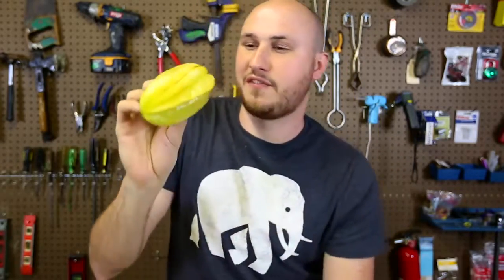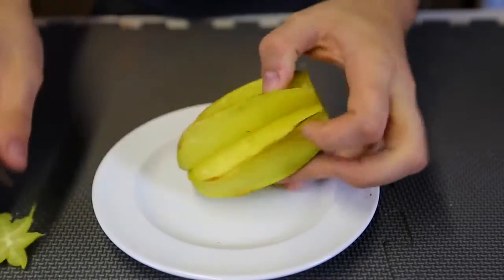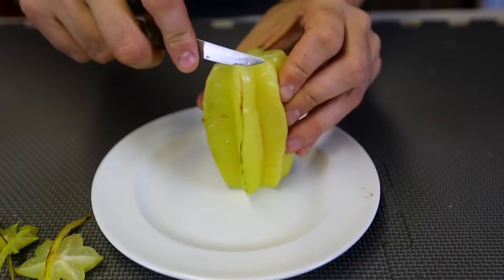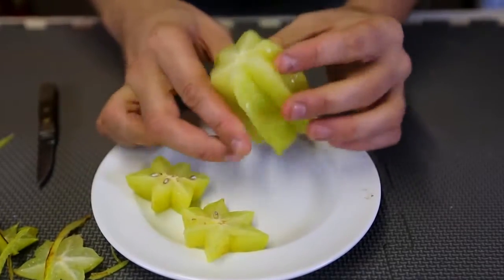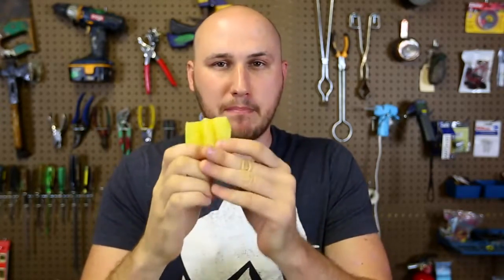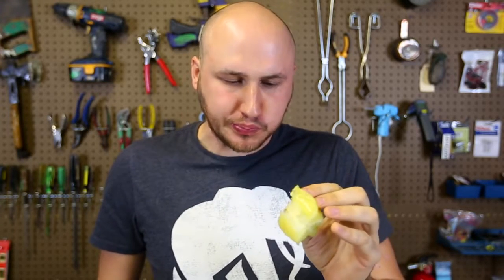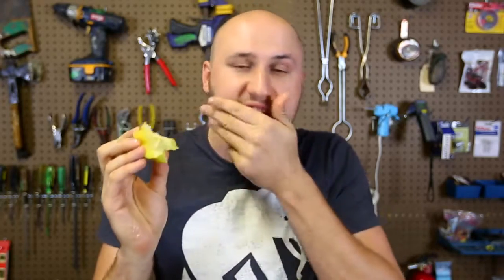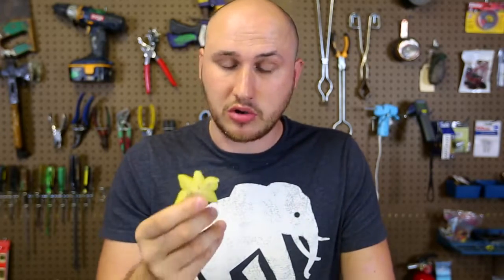Star Fruit Taste Test